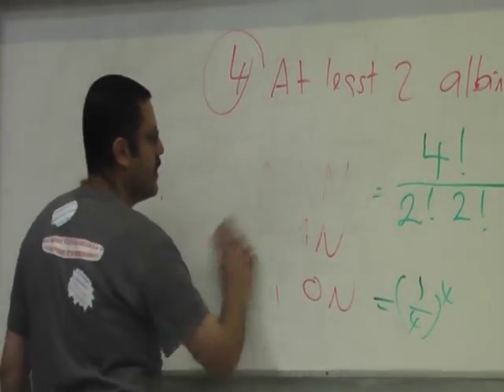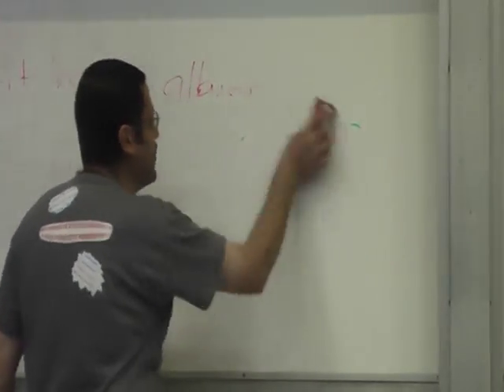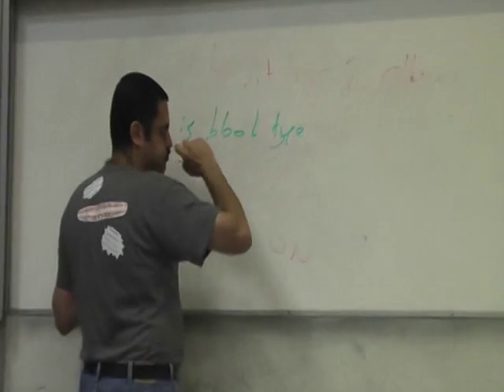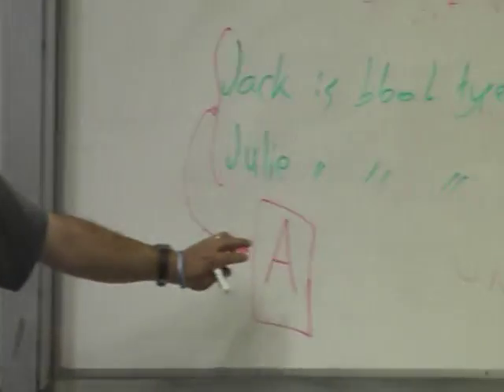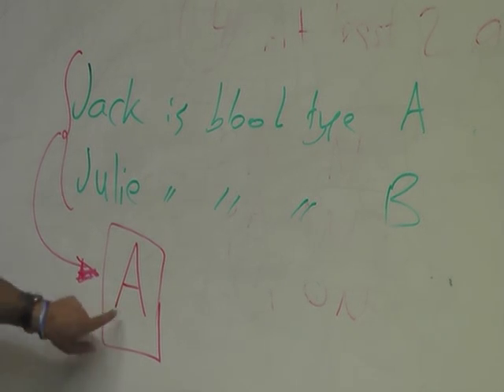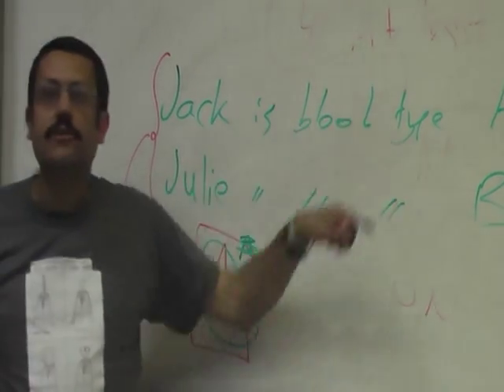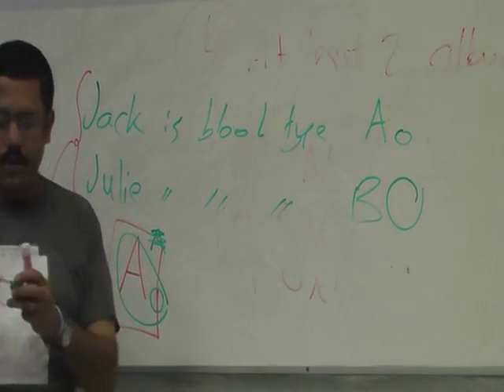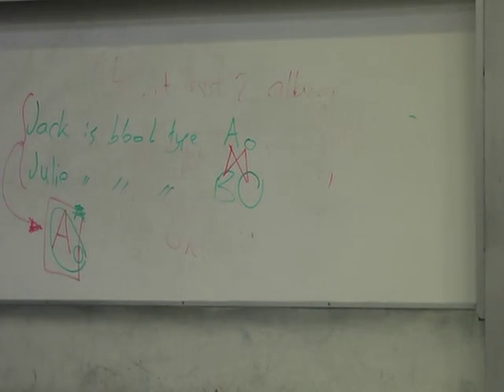El Rady Final Genetics review part 4